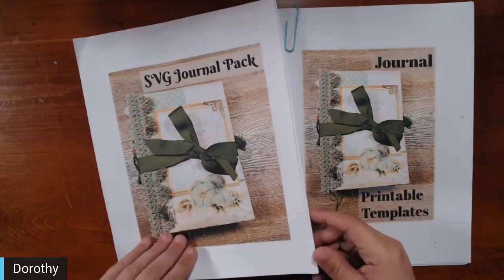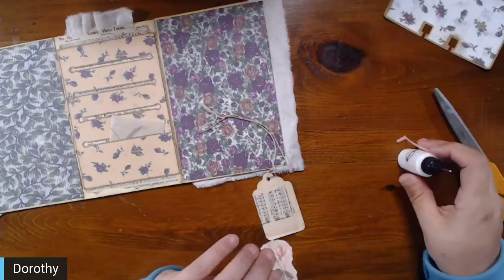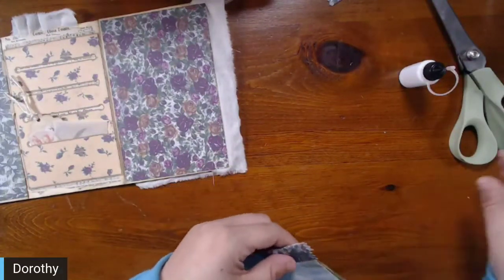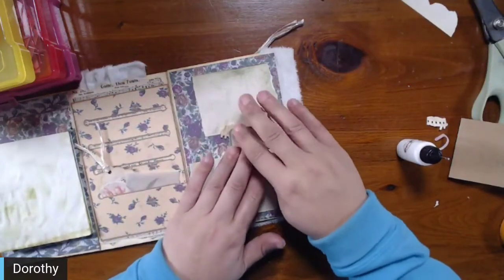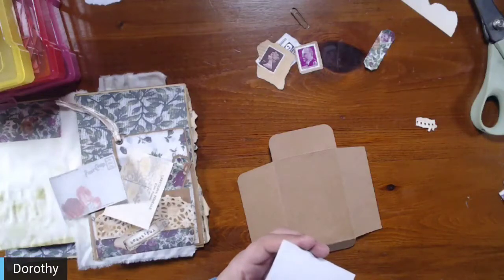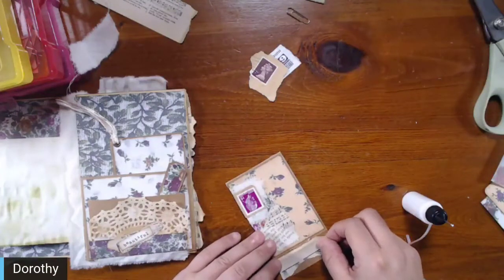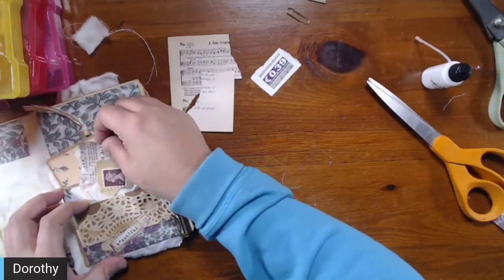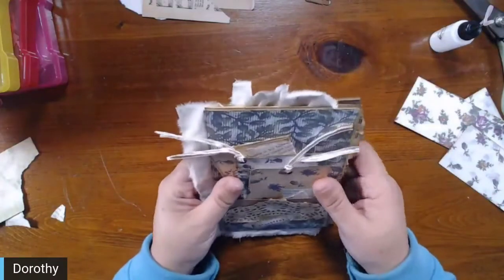The Bella Creativa Designs and DbD Collaboration: SVG and Junk Journal Creation Series: Part 9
Welcome to the Bella Creativa Designs and Done by Dorothy Collab!
I hope you enjoy the series we have created! Be sure to visit Katie at Bell Creativa, too. You will find our journals are completely different!

Thanks for taking the time to join us while we craft!!!

 Digitals used in this Collab:
SVG Journal Pack
Ghostly Rose:
Lined Journal Pages

Journal Pages

Post Card Collection

Roses and Linen

Romancing Rosey Marbled Paper

Happy Crafting!

Come on in and join us for some crafty fun!

Mail:
Done By Dorothy